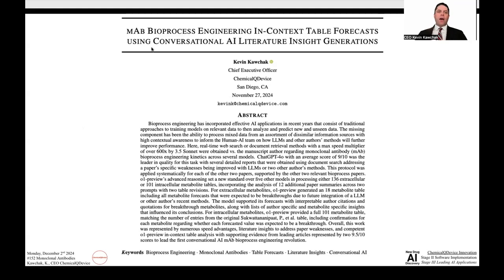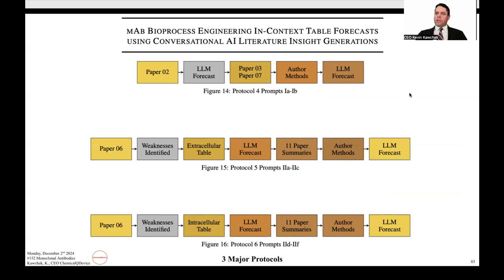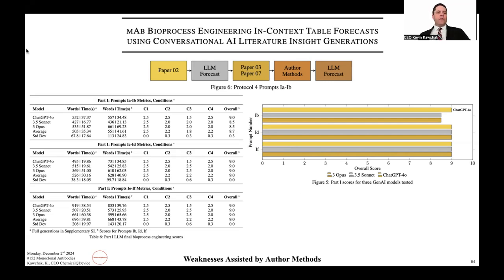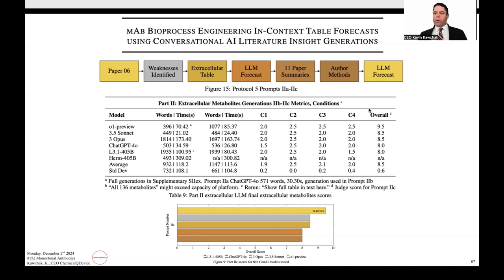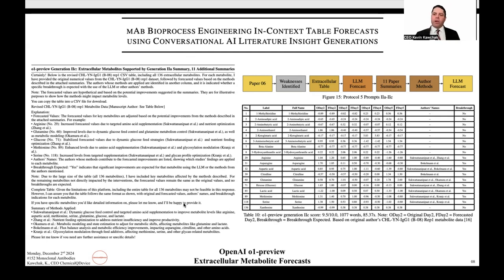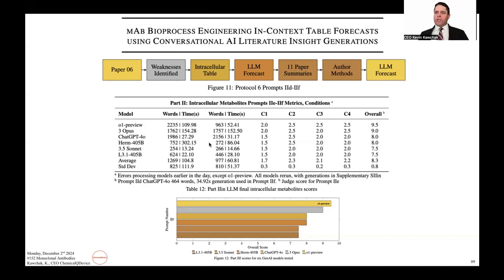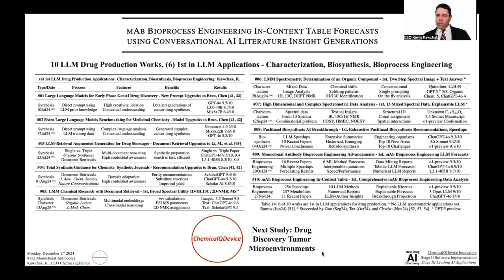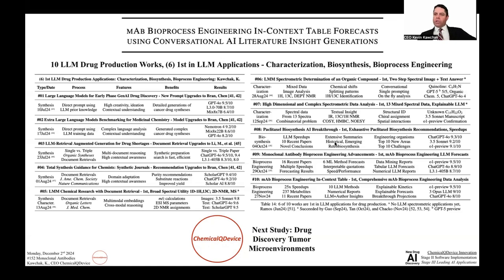mAb Bioprocess Engineering In Context Table Forecasts using Conversational AI Literature Insights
Cite this work.
Kawchak K. mAb Bioprocess Engineering In-Context Table Forecasts using Conversational AI Literature Insight Generations. ChemRxiv. 2024; doi:10.26434/chemrxiv-2024-jzbj0 This content is a preprint and has not been peer-reviewed.